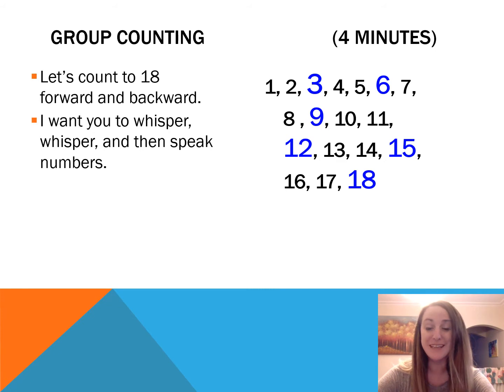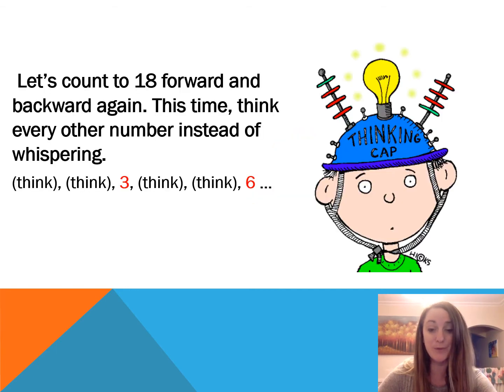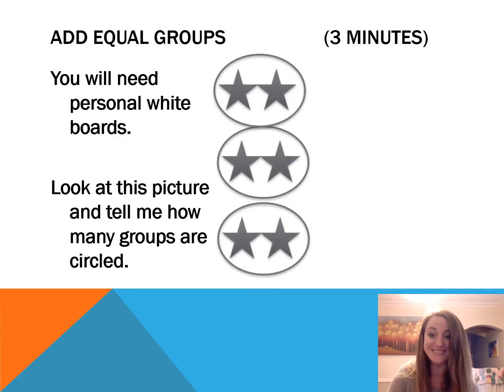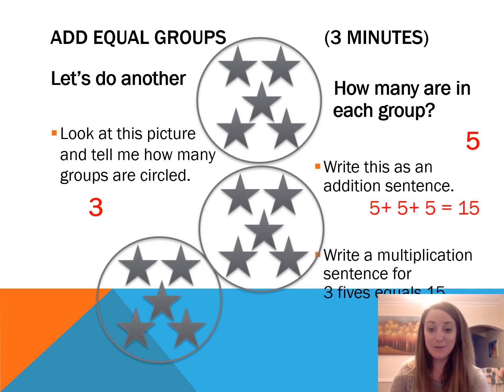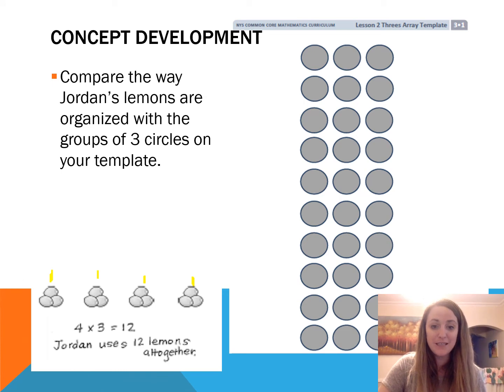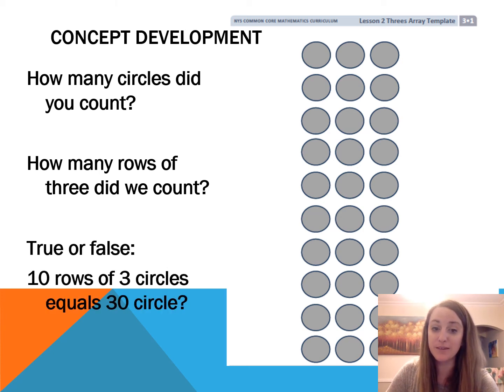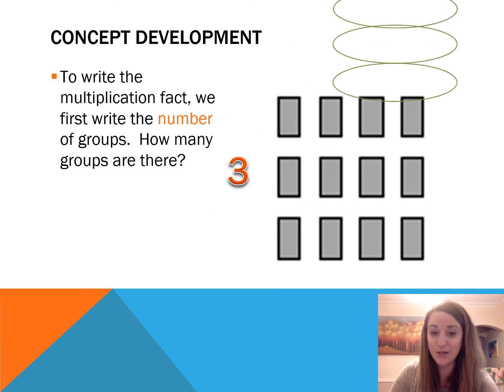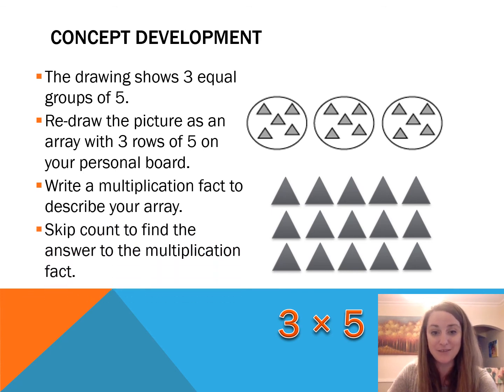💙🔢 Friday | Sept. 11 | Math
1) 📺 If you missed the live lesson: Watch the following youtube video :
2) 📒 Whether you have viewed the YouTube video, or attended the live lesson, work on the follow Problem Set for 15 minutes for independent practice. This is not a graded.
3) 🗳️ After you have viewed the YouTube video or attended the live lesson, submit your exit ticket on Edulastic.
3) Mark as done!